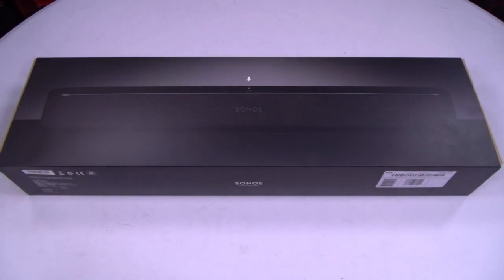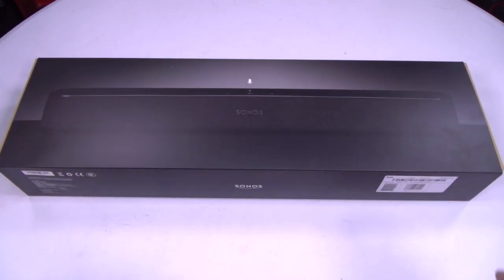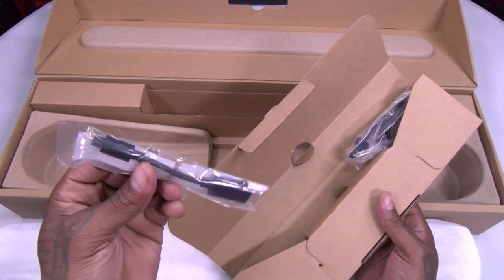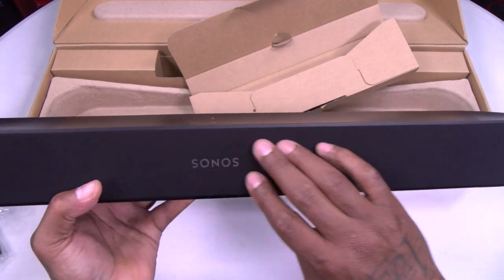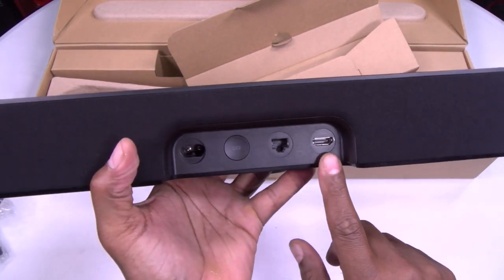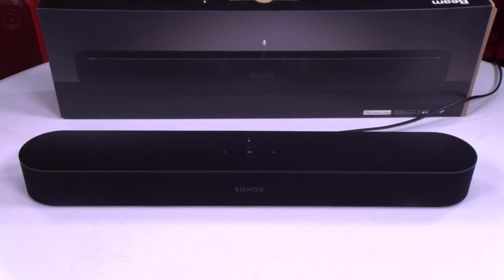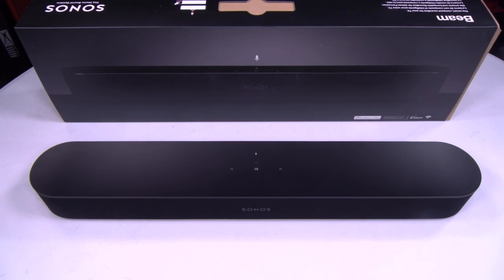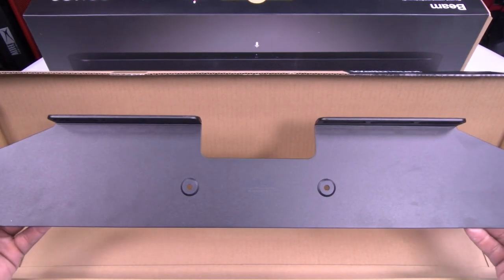Sonos Beam - Smart TV Soundbar with Amazon Alexa voice control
Sonos Beam -  Smart TV Soundbar

Listen to music, TV, movies, podcasts, radio, audiobooks and video games. Experience rich, detailed sound that fills the entire room.
Thoughtfully designed for your home. Place on your TV stand or wall mount.
Ask Alexa to play music from Amazon Music, Spotify, Pandora, iHeartRadio, TuneIn and SiriusXM. Listen to hundreds of other streaming services with the Sonos app.
Add the latest Alexa-enabled video streaming device such as Fire TV for remote-free control. Find, start and manage shows and movies just by asking.
With software updates, your listening experience is always improving.
Set-up is quick and easy. Download the Sonos app, connect Beam to power and your TV, then follow the app instructions.
Connect Sonos speakers wirelessly to create a home sound system. Create a home theater system with a pair of rear speakers and a Sub.
Play sound from your Apple devices to Sonos with AirPlay, and Ask Siri to play music all over your home.